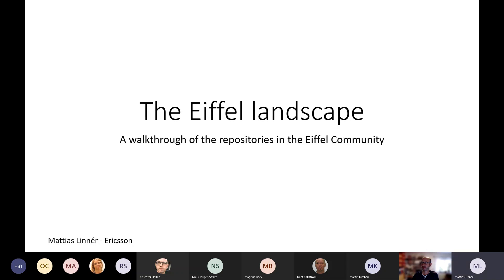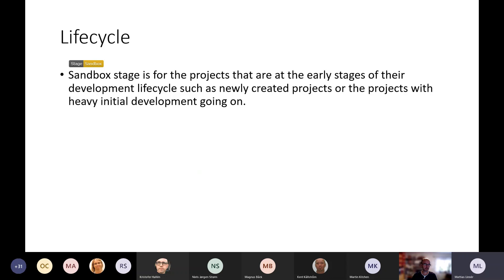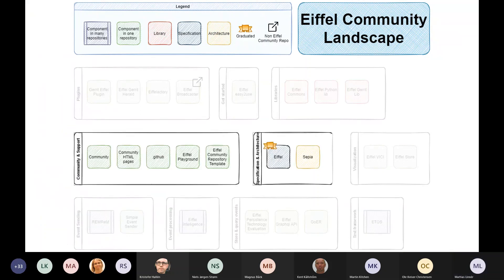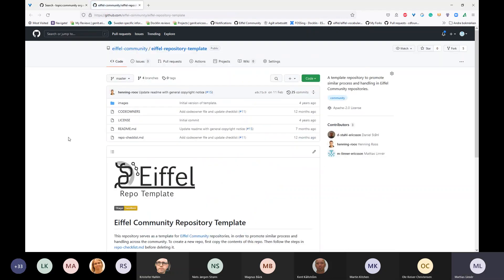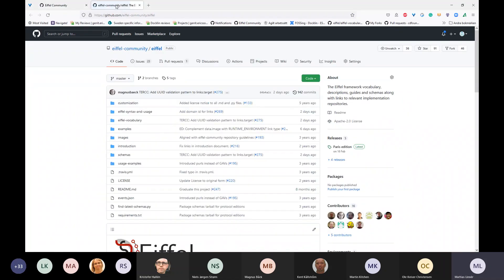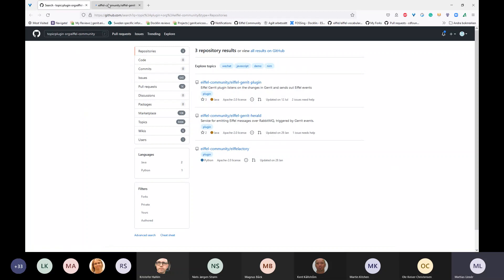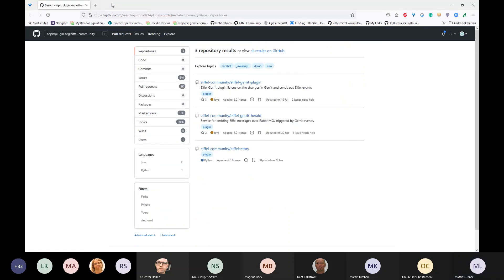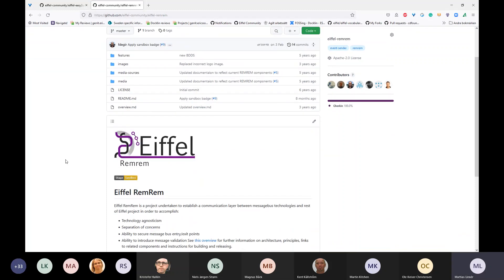Eiffel Summit 2021 - The Eiffel Landscape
A presentation about the landscape of components within the Eiffel Community
Speaker: Mattias Linnér